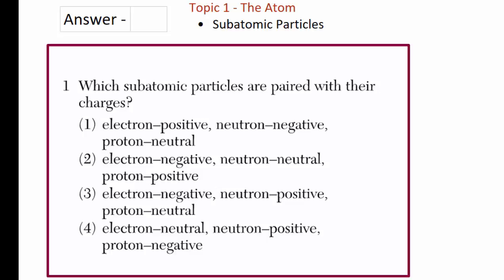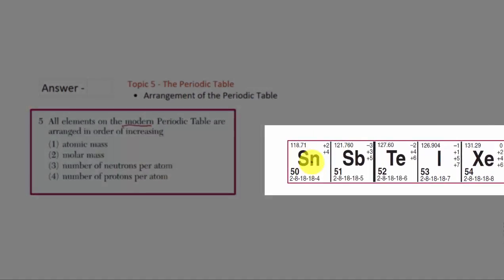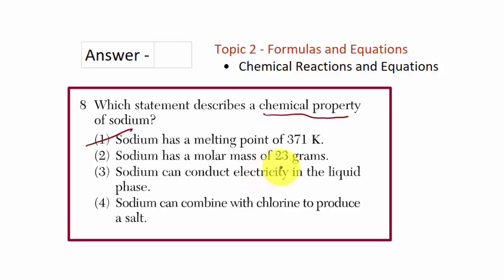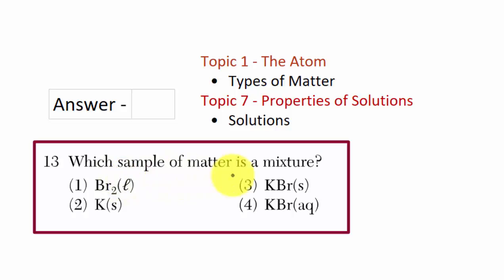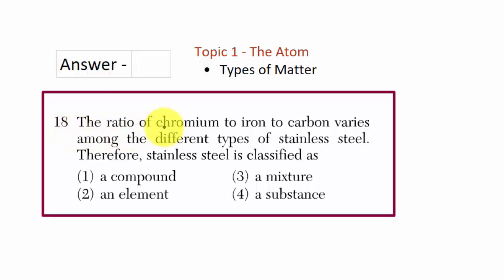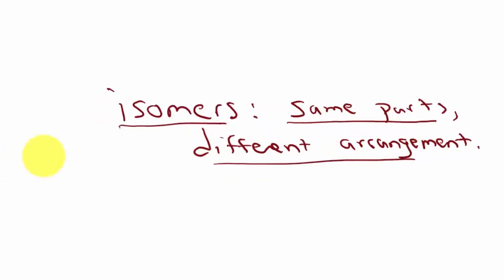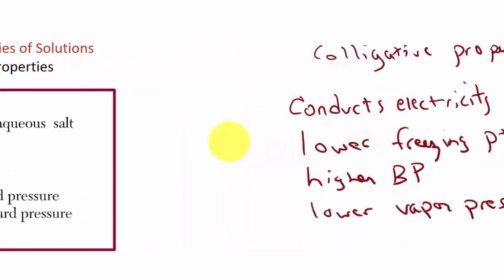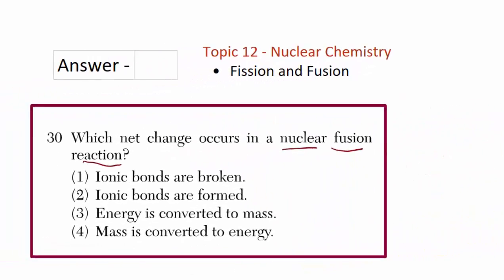Chem Regents Part A August 2015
Walk-through of Part A of the August 2015 Chemistry Regents Exam.